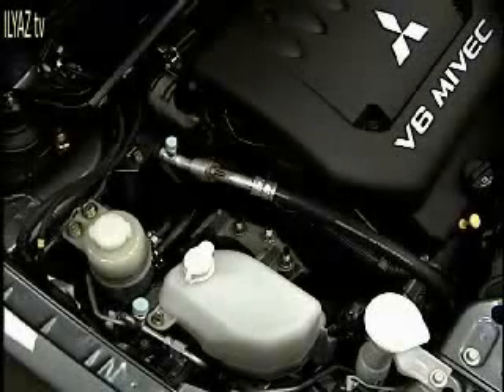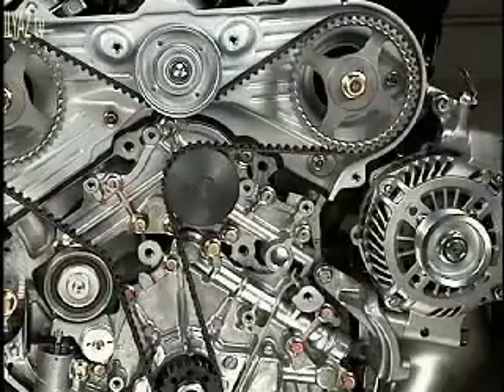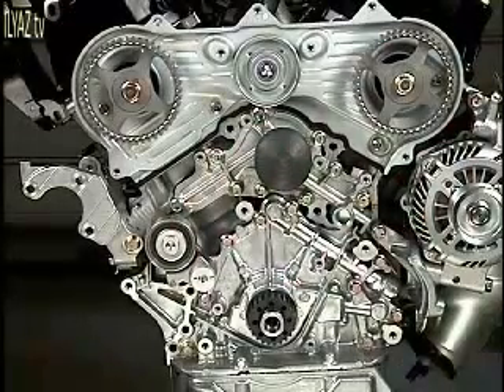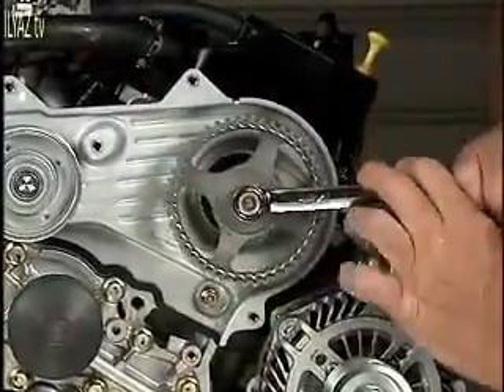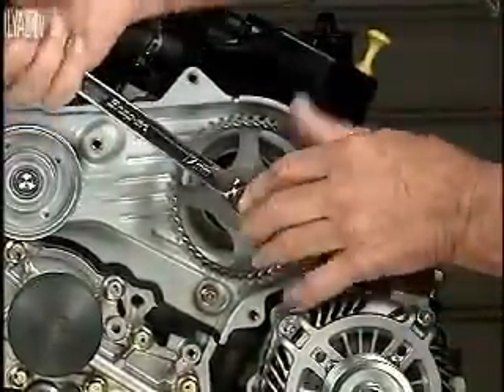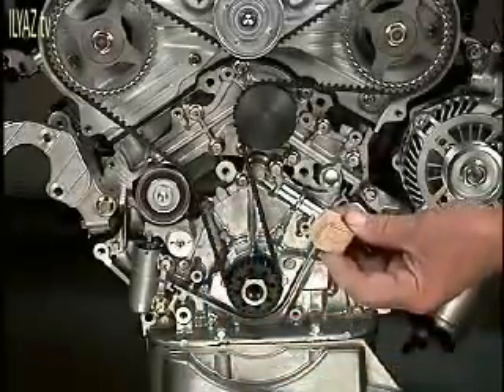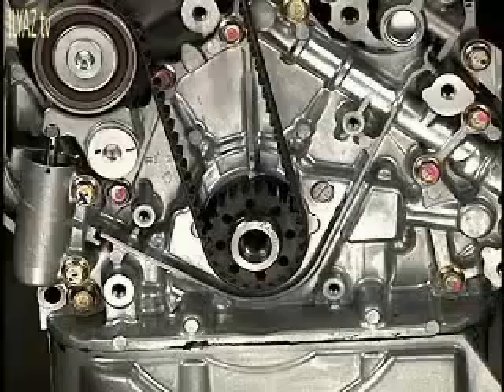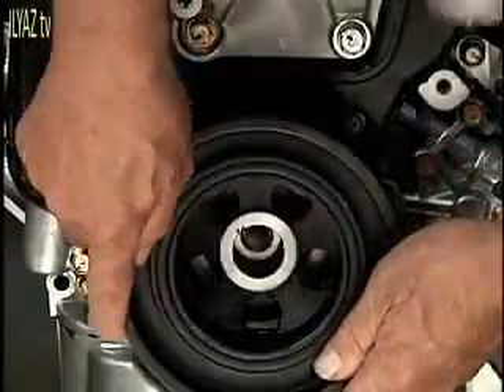Mitsubishi 3.0L V6 Timing belt replacement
Mitsubishi Outlander XL Pajero Sport Challenger timing belt replacement 3.0L V6
Timing belt replacement Mtsubishi Outlander XL
Timing belt replacement Mitsubishi Pajero Sport
Timing belt replacement Mitsubishi Challenger
How to Remove and Replace the Timing belt  - Mitsubishi Outlander XL
How to Remove and Replace the Timing belt  - Mitsubishi Pajero Sport
How to Remove and Replace the Timing belt  - Mitsubishi Challenger
How to Change Timing Belt on a Mitsubishi Outlander XL
How to Change Timing Belt on a Mitsubishi Pajero Sport
How to Change Timing Belt on a Mitsubishi Challenger
How to Remove and Replace the Timing belt Mitsubishi 3.0L V6 SOHC 24v MIVEC Engine